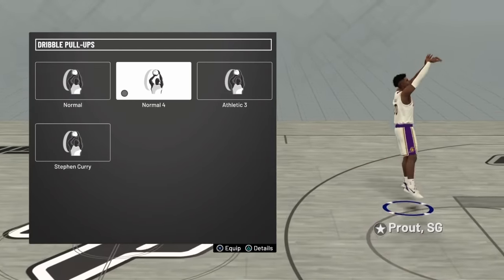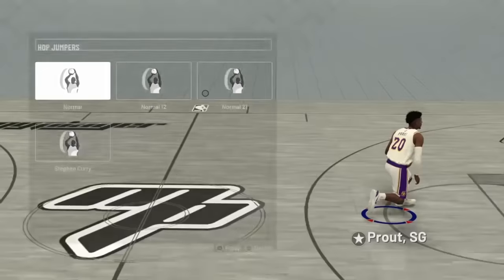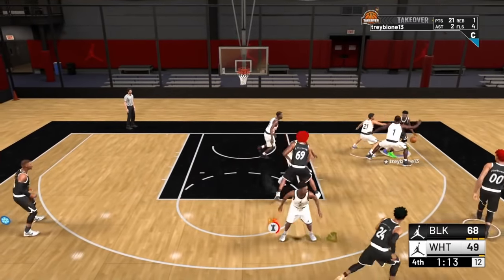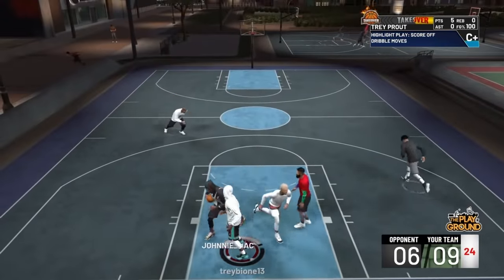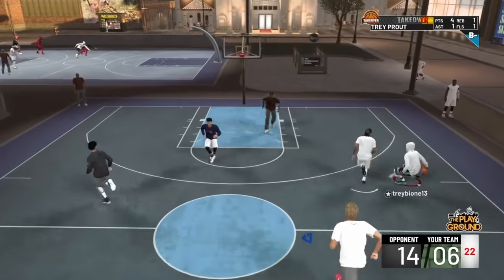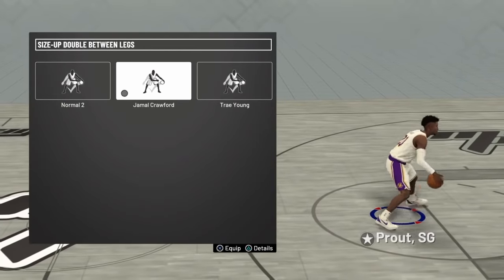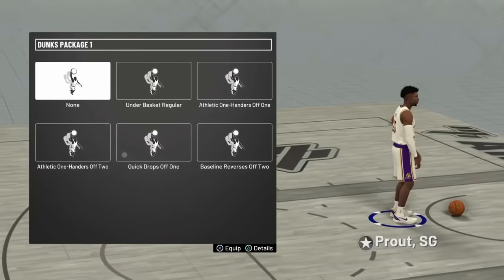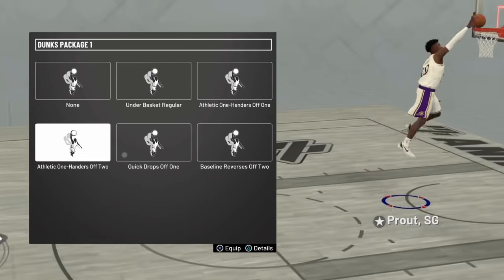NBA 2K19 *NEW* BEST ANIMATIONS AFTER PATCH! BEST SHOT CREATOR ANIMATIONS IN NBA 2K19!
New uploads coming daily! Turn post notifications on!

PSN: treybione13

- NBA 2K19
- NBA2K19
- NBA 2K19 BEST ANIMATIONS
- NBA 2K19 SHOT CREATOR GUIDE
- NBA 2K19 BEST SHOT CREATOR ANIMATIONS
- NBA 2K19 BEST DRIBBLE PULL UP
- NBA 2K19 BEST POST FADEAWAY
- NBA 2K19 BEST LAYUP PACKAGES
- NBA 2K19 BEST LAYUP ANIMATIONS
- NBA 2K19 BEST DUNK PACKAGES
- NBA 2K19 BEST DUNK ANIMATIONS
- NBA 2K19 HOW TO DUNK EVERYTIME
- NBA 2K19 BEST SIGNATURE STYLES
- NBA 2K19 BEST HOP SHOT
- NBA 2K19 BEST HOP JUMPER
- NBA 2K19 BEST DRIBBLE MOVES
- 2K19 BEST DRIBBLE MOVES
- BEST DRIBBLE MOVES IN 2K19
- BEST DRIBBLE MOVES IN NBA 2K19
- NBA 2K19 UNGUARDABLE DRIBBLE MOVES
- NBA 2K19 DRIBBLE TUTORIAL
- NBA 2K19 BEST DRIBBLE MOVE TUTORIAL
- NBA 2K19 GLITCHY ANIMATIONS REVEALED
- NBA 2K19 GLITCHY DRIBBLE MOVES REVEALED
- NBA 2K19 BEST DRIBBLE ANIMATIONS
- NBA 2K19 HOW TO DRIBBLE
- NBA 2K19 HOW TO BREAK ANKLES